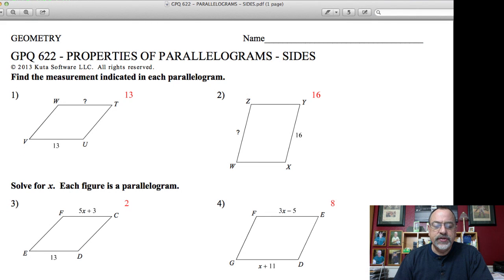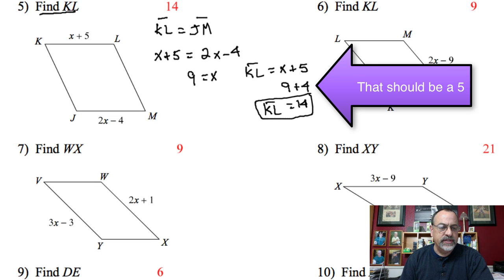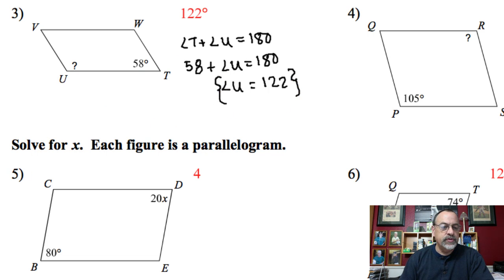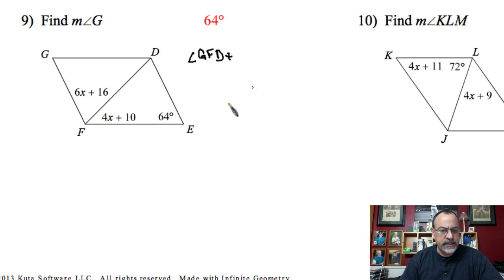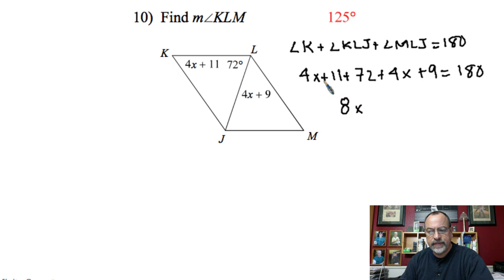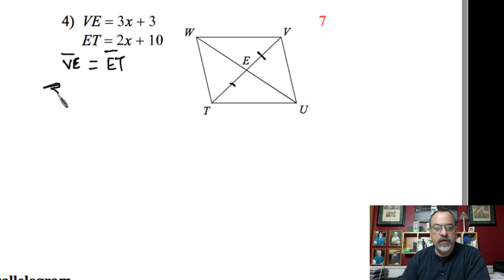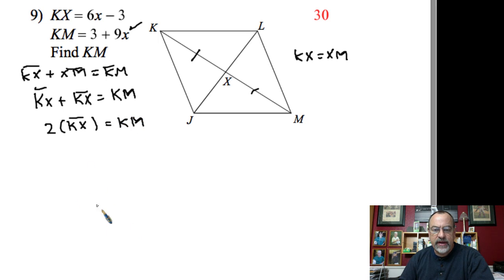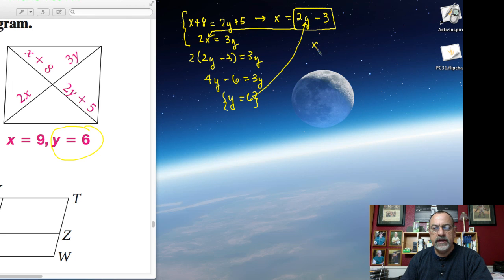G62B Examples Properties of Parallelograms